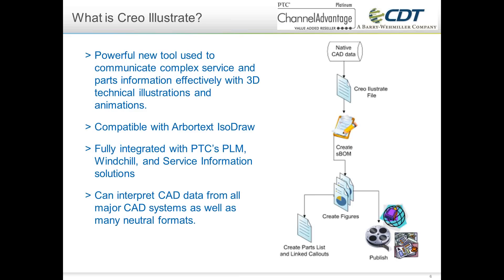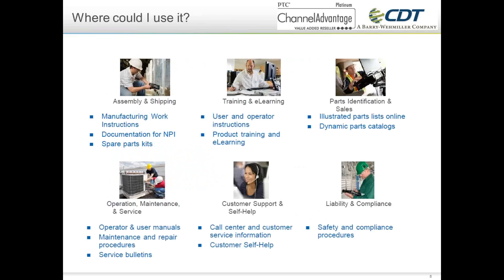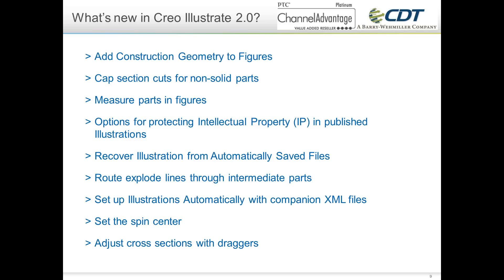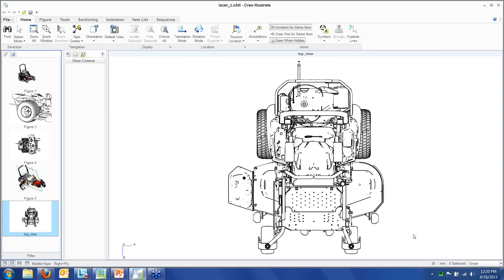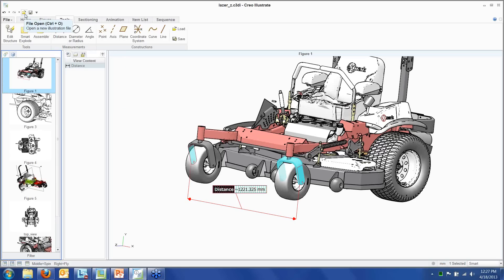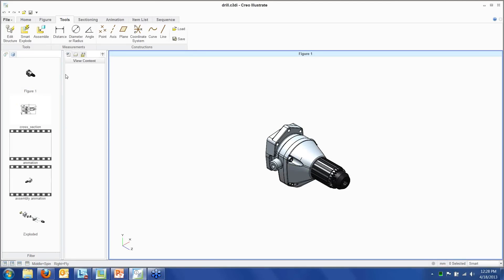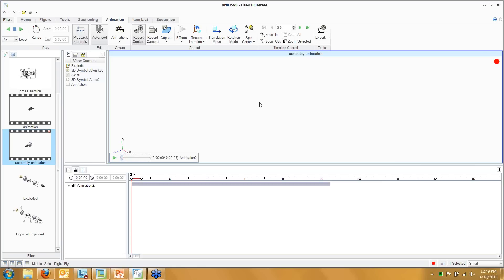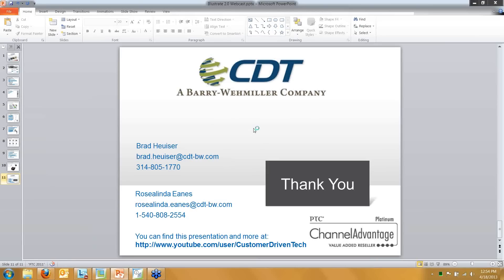PTC Creo Illustrate 2.0 Webinar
Join CDT's Application Manager, Brad Heuiser, as he explores the capabilities of PTC Creo Illustrate. The use of 3D illustrations created in PTC Creo Illustrate addresses the rapidly growing requirement to deliver more effective technical documentation such as: service procedures, instruction manuals and spare parts catalogues to name a few. You will learn how PTC Creo Illustrate allows product development companies to rapidly create accurate, easy to use, 3D illustrations to accelerate repair times, increase spare parts accuracy, and increase customer satisfaction.